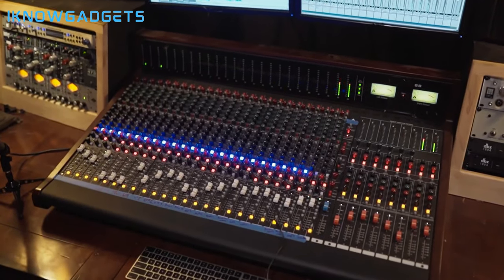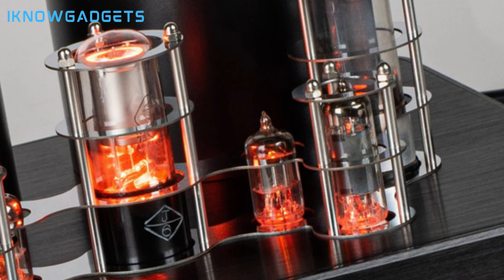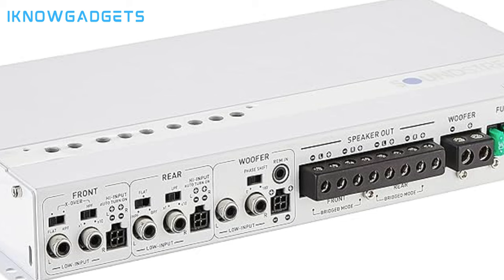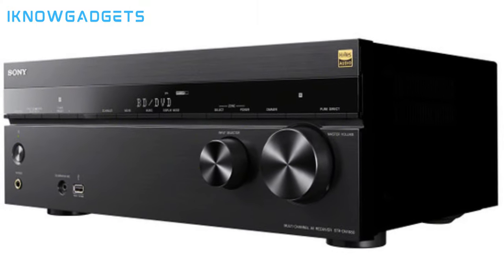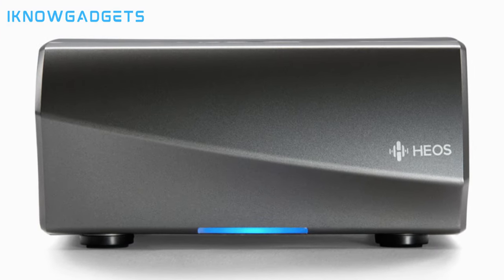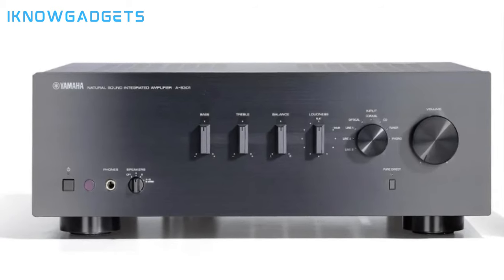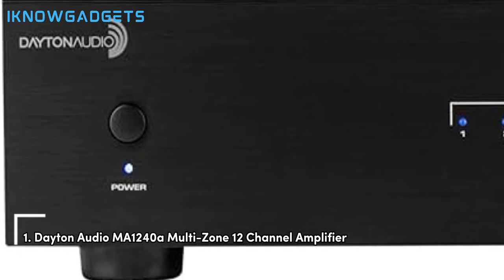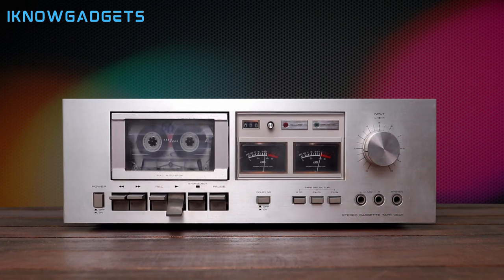Top 8 BEST Stereo Amplifiers of [2024]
➜ 8. Dayton Audio HTA100 Integrated Stereo Hybrid Hi-Fi Vacuum Tube Class A/B Amplifier
 ➜ 7. SMSL AL200 Hi-Fi Amplifier
 ➜ 6. Soundstream MR5.2000D Rubicon Nano 2000W Class D 5-Channel Marine Amplifier
 ➜ 5. Sony STRDH590 5.2 Channel Surround Sound Home Theater Receiver
 ➜ 4. Denon HEOS Link Wireless Pre-Amplifier For Multi-Room Audio
 ➜ 3. Yamaha Audio A-S301BL Natural Sound Integrated Stereo Amplifier
 ➜ 2. Denon PMA-600NE Stereo Integrated Amplifier
 ➜ 1. Dayton Audio MA1240a Multi-Zone 12 Channel Amplifier